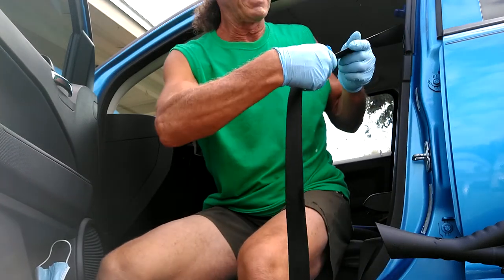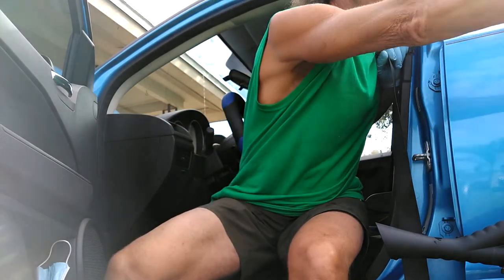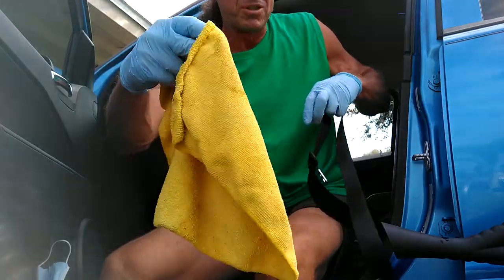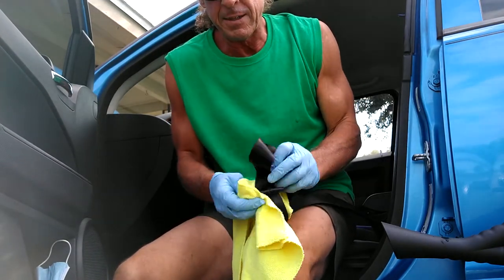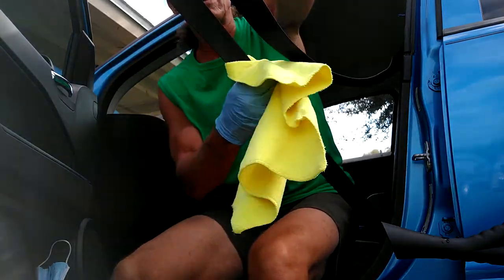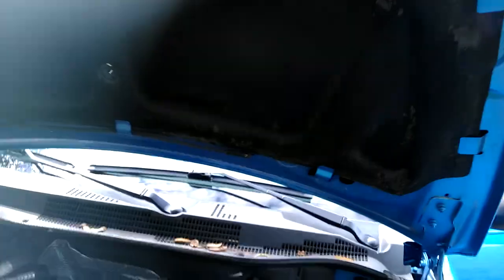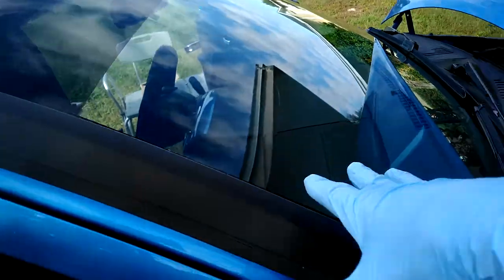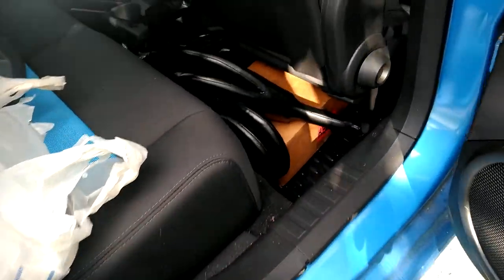PT2 DEMONSTRATION of How to BEST CLEAN a Dirty Seatbelt Many Different Ways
PLEASE read description in part one for everything you need to know about cleaning seat belts.